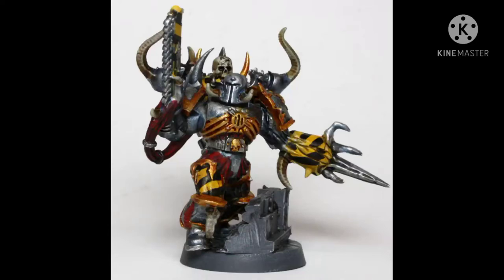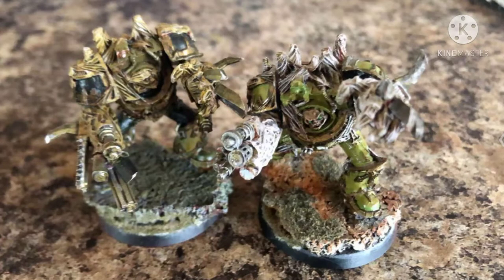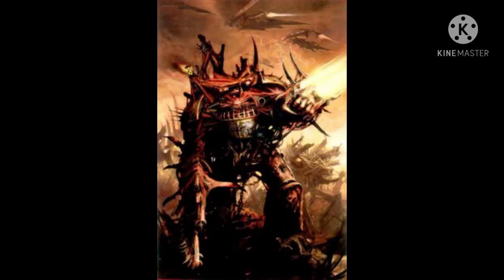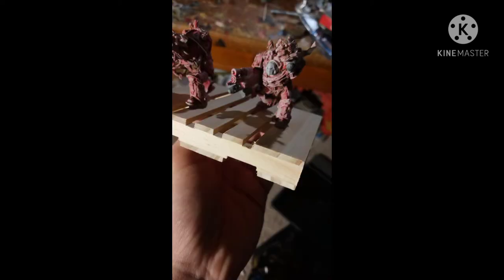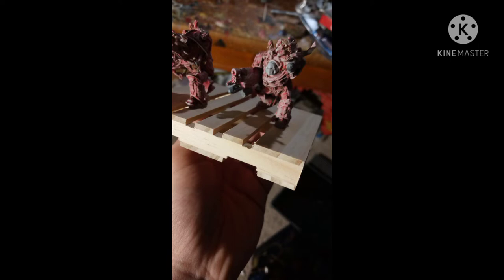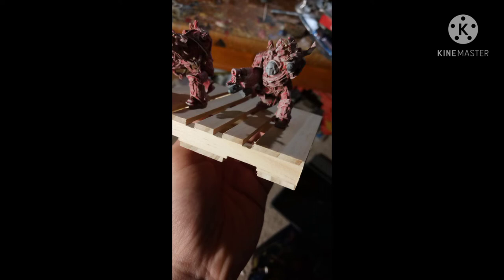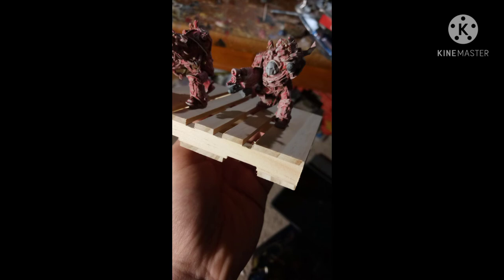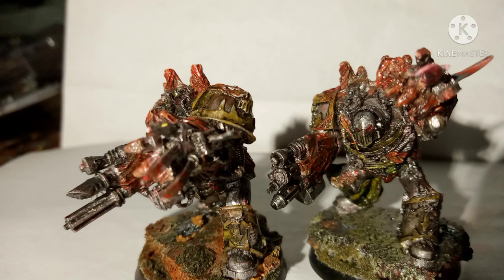Obliterators Iron Warriors conversion or why you should stop hating on the finecast models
pretty self explanatory lmao